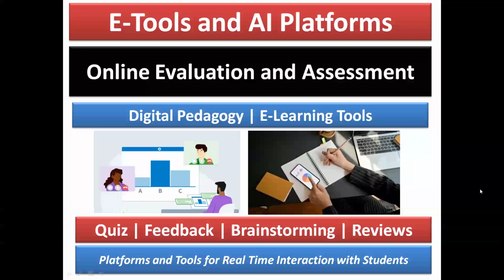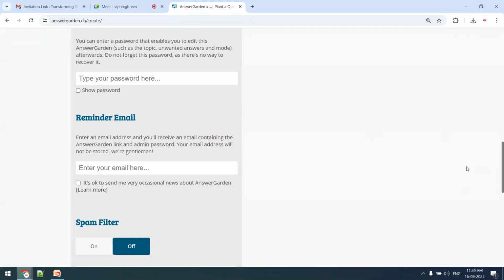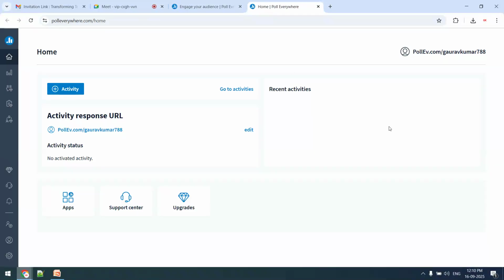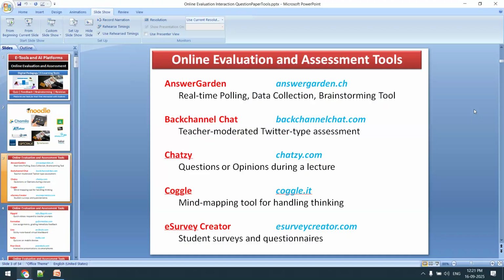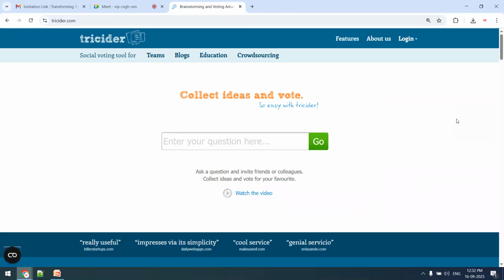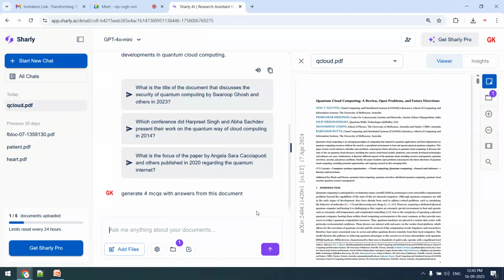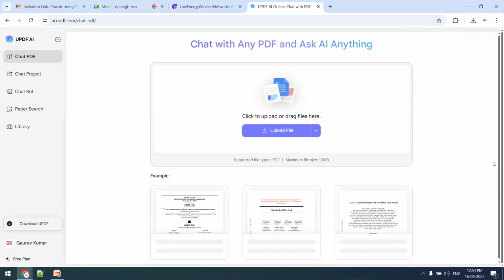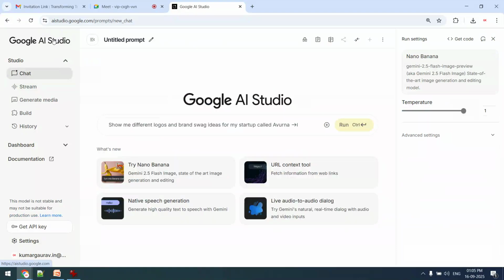Online Evaluation Assessment | AI Tools for Education, Teaching, Learning and Research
Online Evaluation Assessment,
AI Tools for Edcation,
AI Tools for Academics,
AI Tools in Teaching,